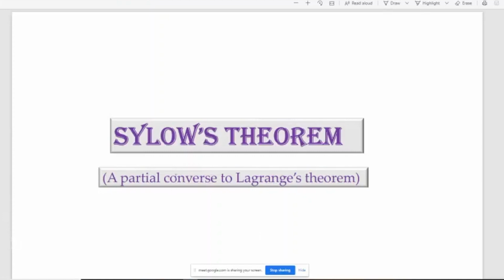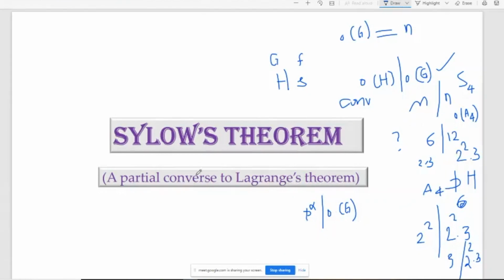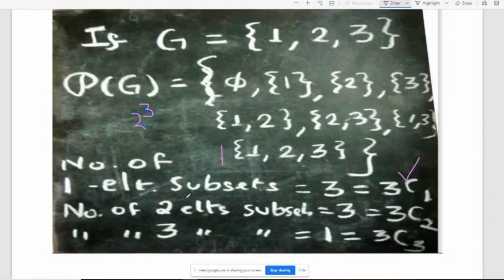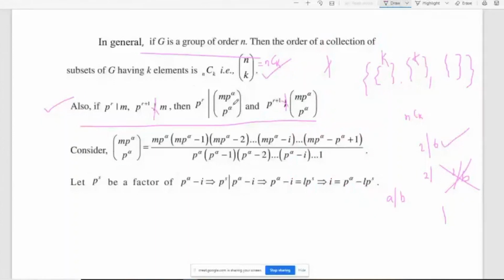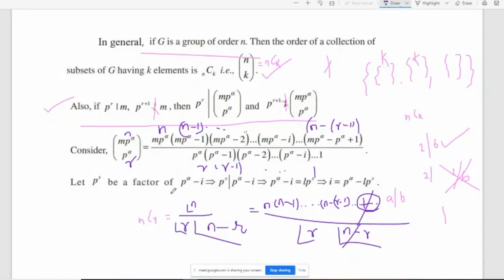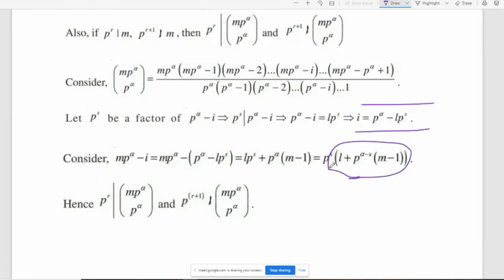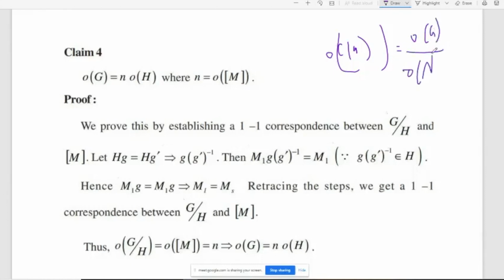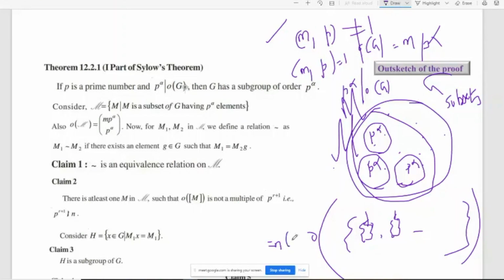M.ScMathematics| I.N.Herstein | M.ScAlgebra |Sylow's Theorem Part - I (i)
Preliminary concepts for Sylow's theorem are discussed